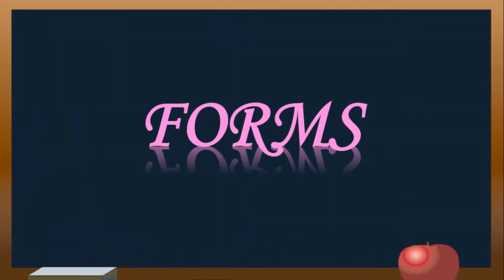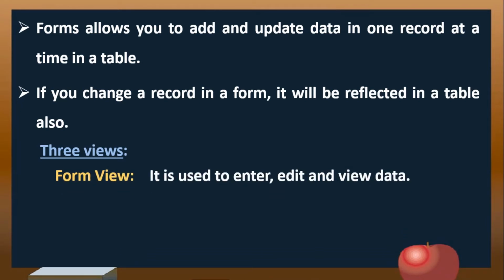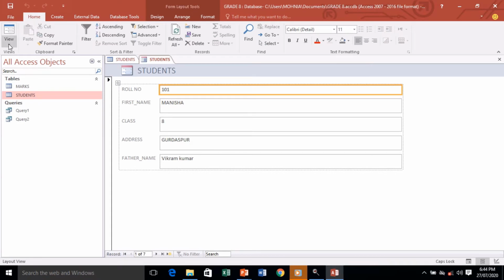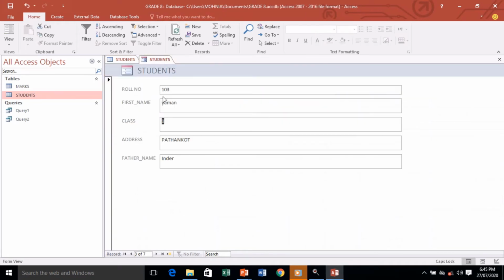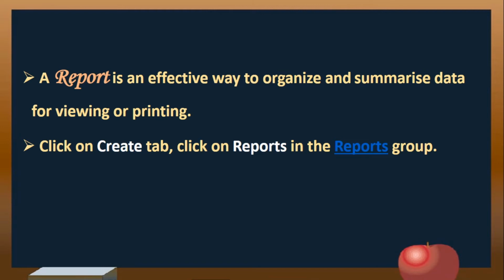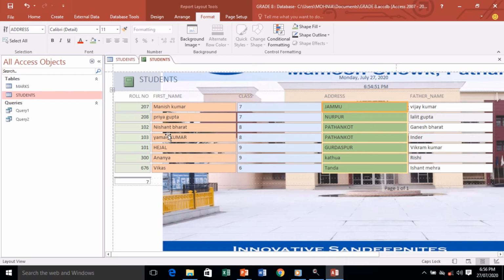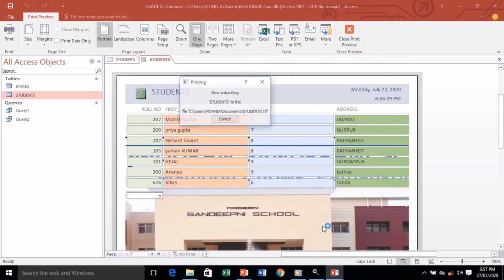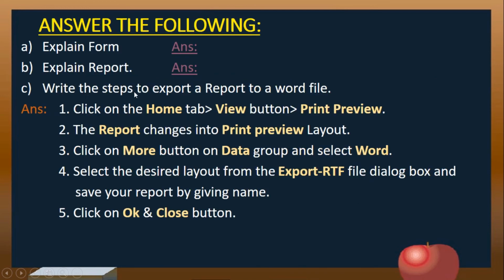8th_Working with queries, Forms & Reports(part-3)